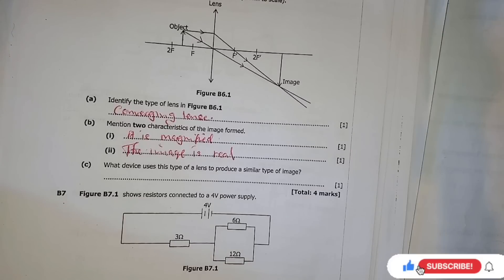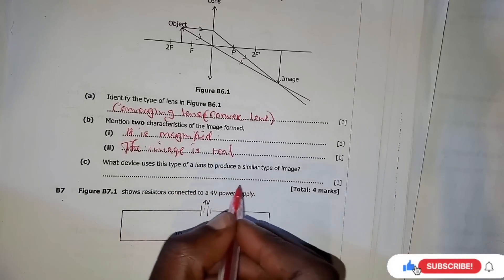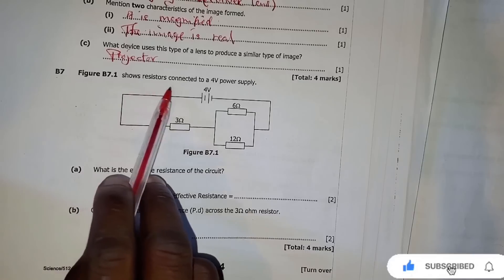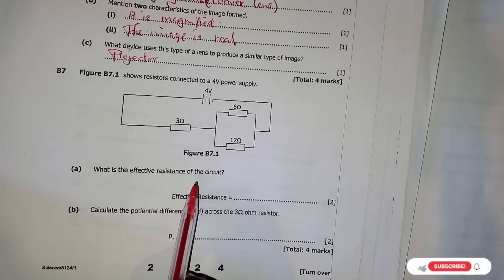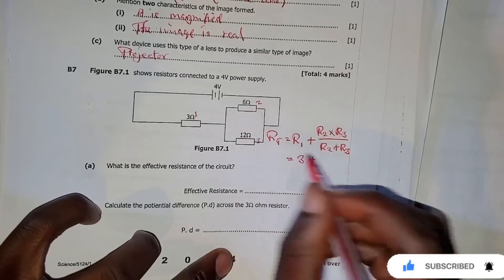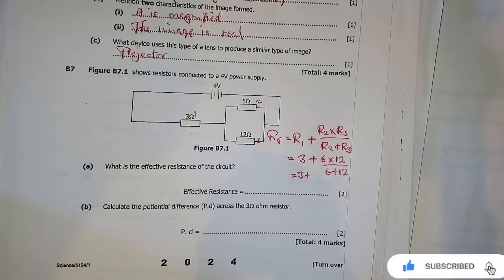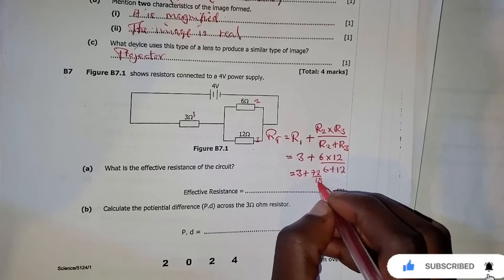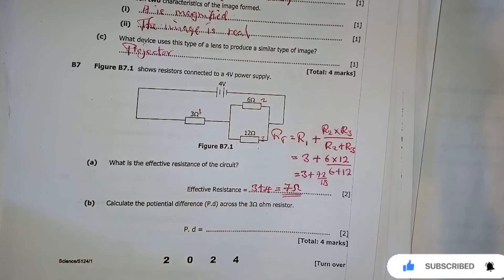Physics(Science1) ECZ|| C.R.O, Light,Circuits Diagrams, RADIO Activities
🌟 Dive into the world of Physics with our latest video on Circuit Diagrams, Radioactivity, and key exam questions for 2024! 📊 Whether you’re a student gearing up for your ECZ exams or simply a science enthusiast, we've got you covered. Explore the fundamentals of REVOLUTIONARY scientific concepts and discover the ins and outs of key topics like Radioactivity and how to accurately interpret Circuit Diagrams. 💡✨ With tips and guides specifically tailored towards the exam 2024, this content is vital for achieving top marks! 🚀